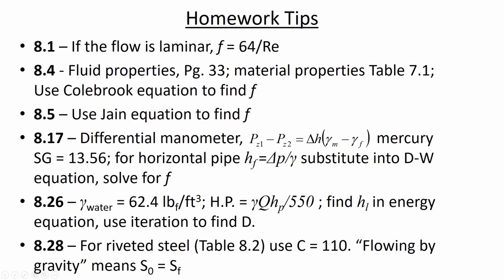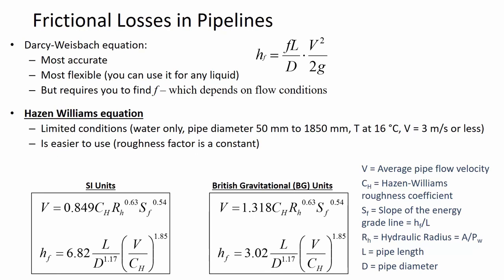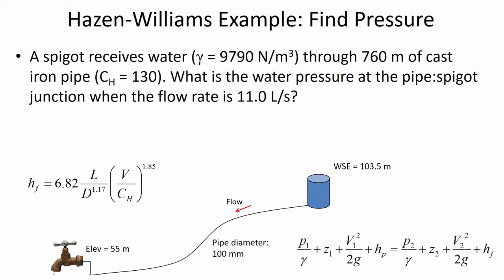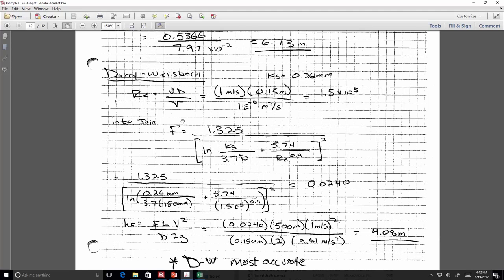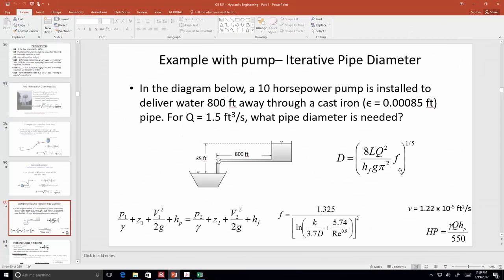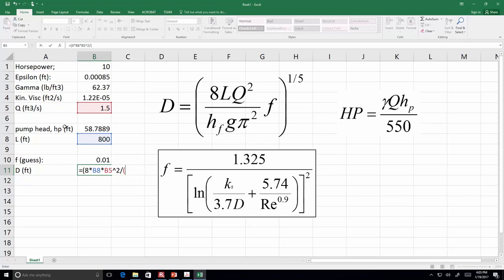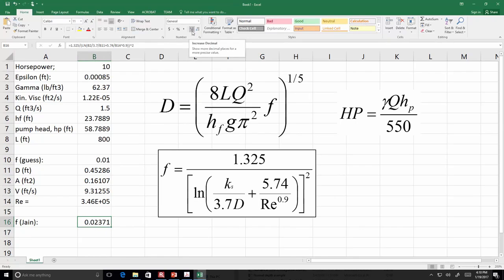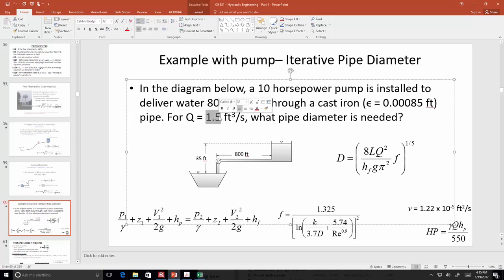CLASS 4 (24 JAN 2019) HAZEN-WILLIAMS EQ., MANNING EQ., REQUIRED PIPE DIAMETER WITH PUMP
video credit:- issac wait YouTube channel.